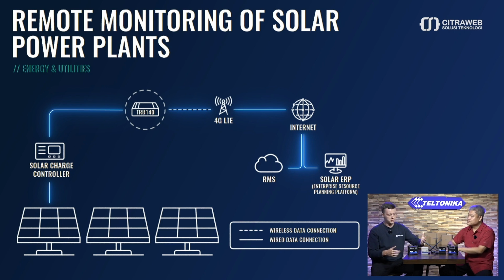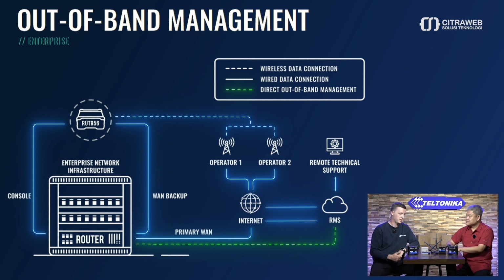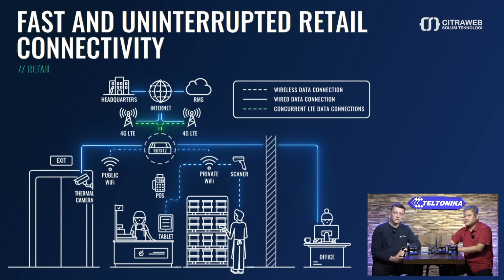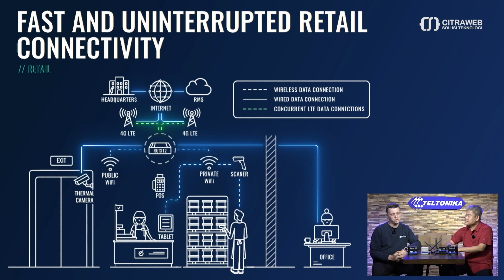TELTONIKA Use Cases - CITRAWEB TALKSHOW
Banyak yang masih bertanya-tanya tentang bagaimana kegunaan Teltonika, di jaringan seperti apa Teltonika dapat digunakan, bisa menghandle fitur apa saja, dalam skema jaringan seperti apa sebaiknya menggunakan Teltonika, dan masih banyak lagi yang lainnya.

Perangkat Teltonika memiliki lini produk mulai dari LTE Router, LTE Gateway, LTE Modem, Switch, RMS yang bisa kita manfaatkan untuk banyak sekali keperluan di jaringan kita. Salah satu fitur unggulan dari produk Teltonika adalah semua produk tersebut memiliki Standart Industrial, sehingga kita tidak perlu ragu lagi terhadap ketahanan perangkat untuk keperluan industri yang terkenal sangat ektream.